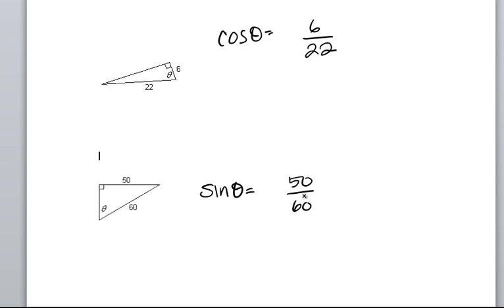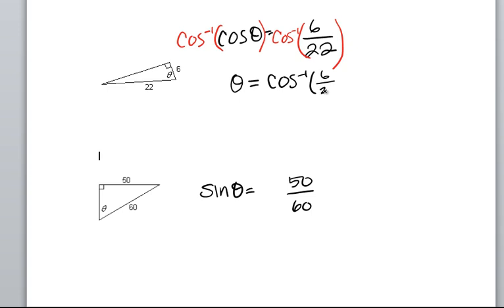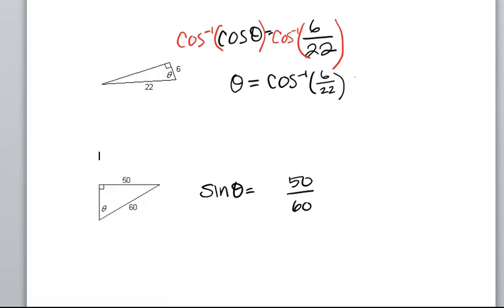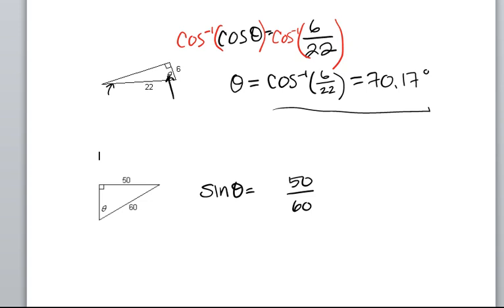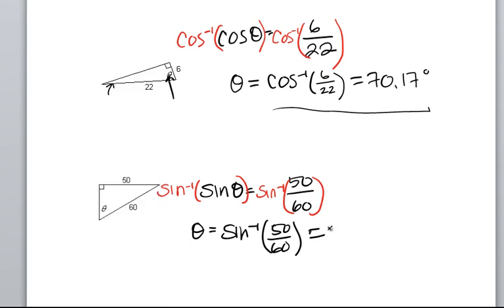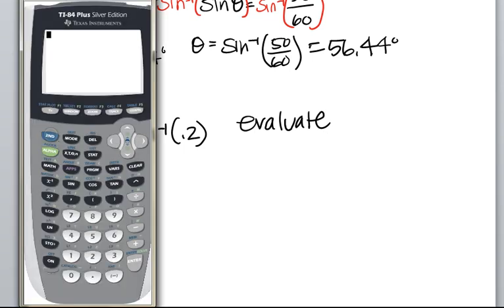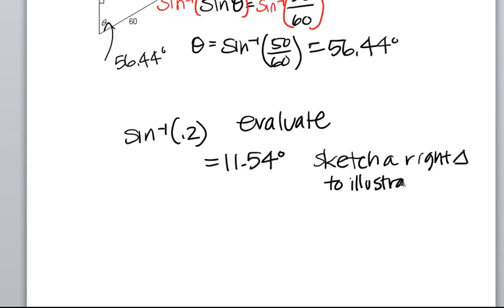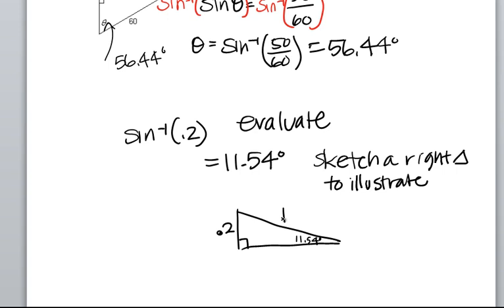2 3 1 Inverse trig functions 1